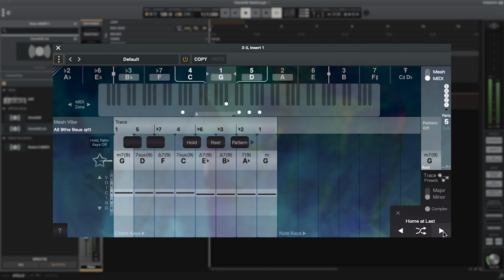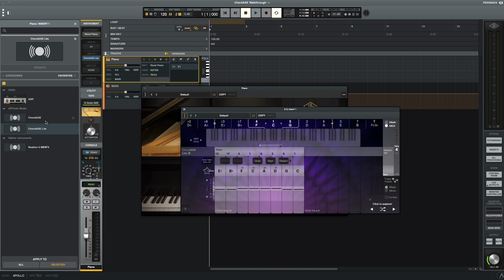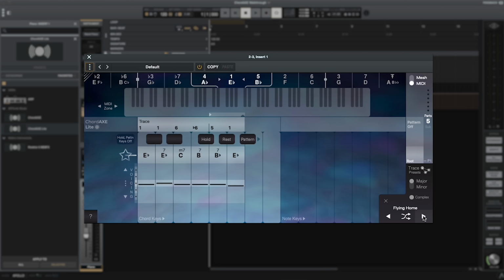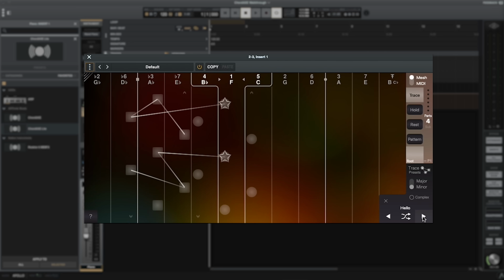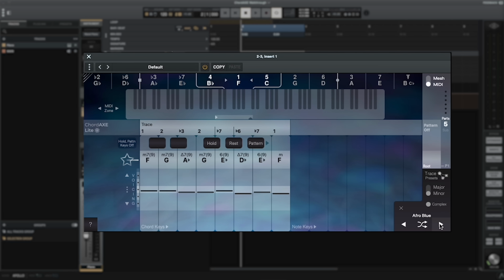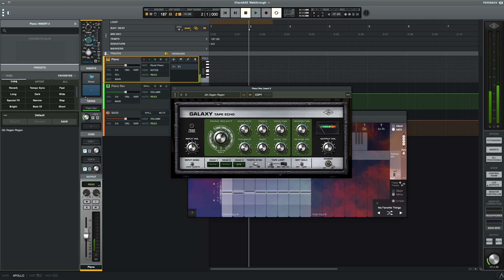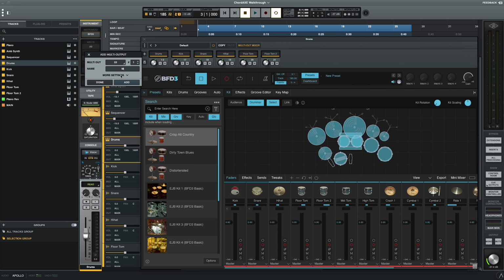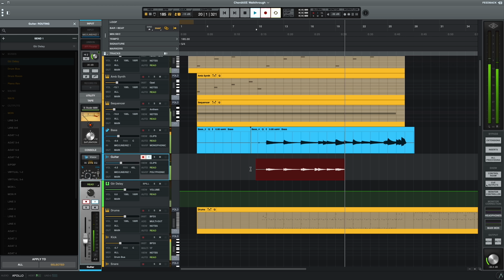Inspire Your Next Song with ChordAXE Lite in LUNA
In this video, Chris Hayzel shows how to use ChordAXE Lite in LUNA to unlock inspiring chord progressions — and how pairing it with UAD plug-ins and virtual instruments can help turn an idea into a finished track.

ChordAXE Lite is included with LUNA Pro — along with 29 UAD plug-ins & virtual instruments, ARA tools, and more. Get LUNA Pro today to bring these powerful creative tools into your workflow.

Chapters:
00:00 - Intro
00:47 - What is ChordAXE?
01:47 - Overview
05:28 - Mesh View
06:18 - Transposing Chords
07:45 - ChordAXE in action
09:14 - UAD Ravel Grand Piano
10:55 - UAD Opal Morphing Synthesizer
11:15 - UAD Anthem Analog Synthesizer
11:44 - Drums / Multi-Output
13:02 - Bass
13:24 - Guitars
14:11 - Full Track
14:46 - Outro

 → Follow @uaudio on Instagram: / uaudio
 → Like Universal Audio on Facebook: / universalaudioinc